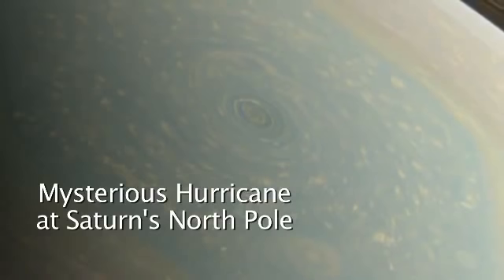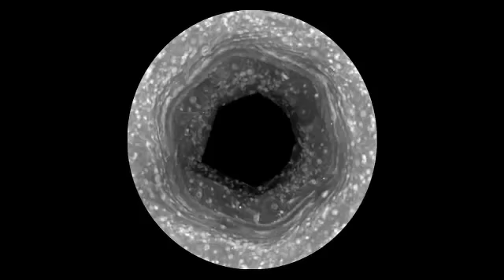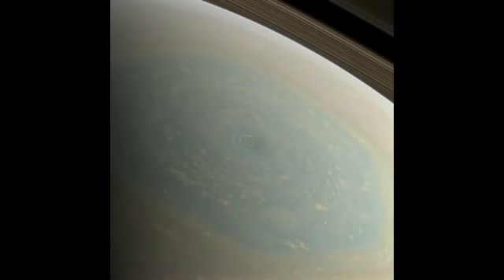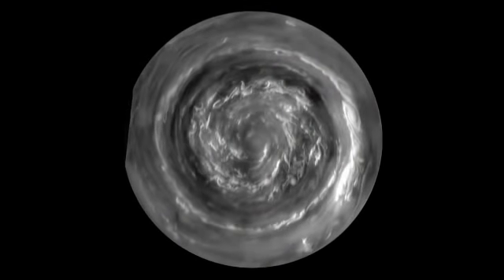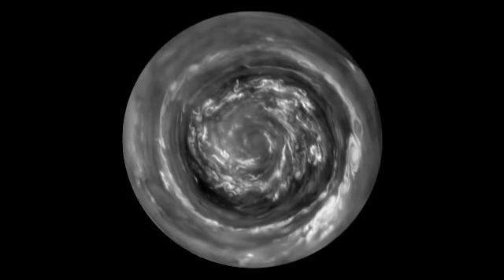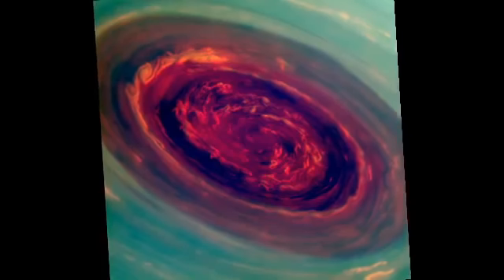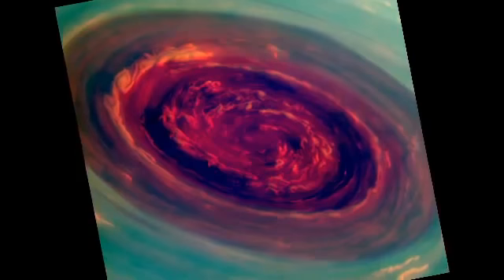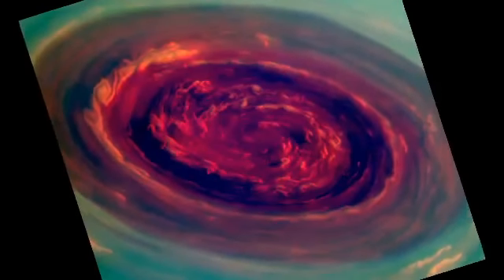Mysterious Hurricane at Saturn's North Pole